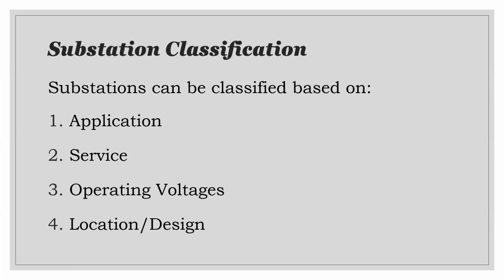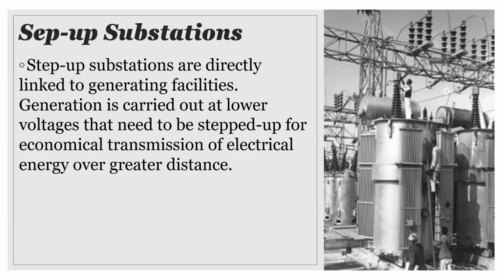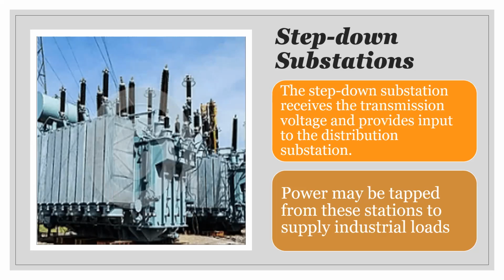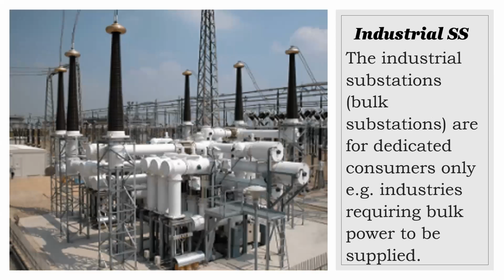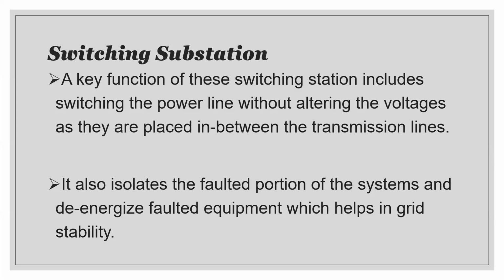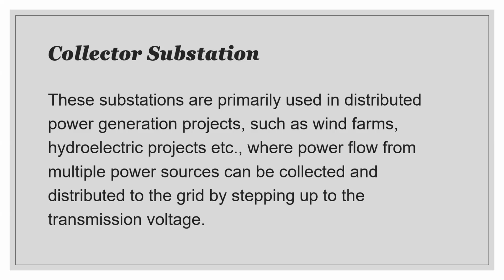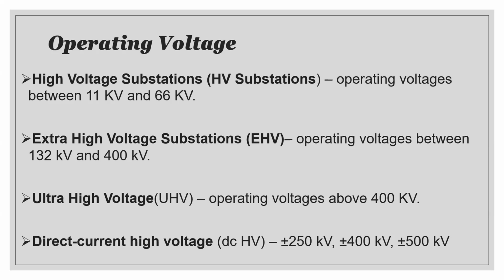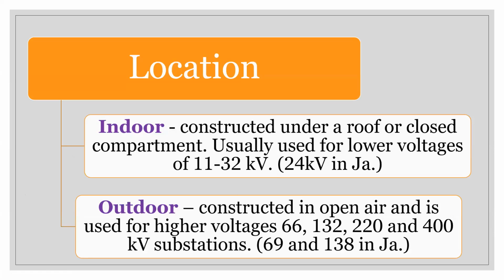Electrical Power Systems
Substation Fundamentals Part 1